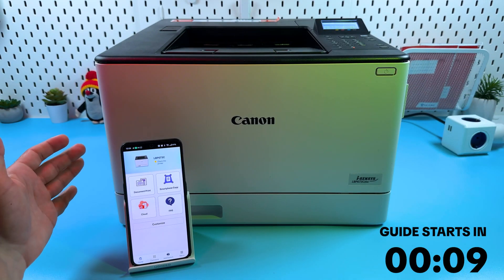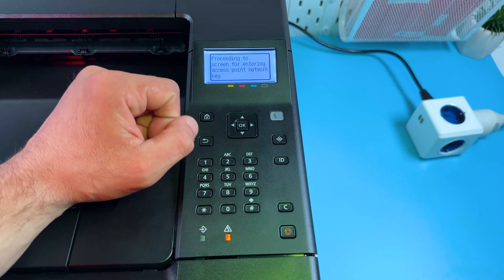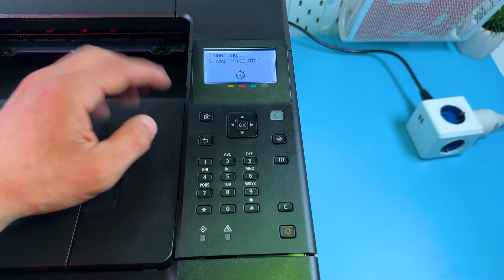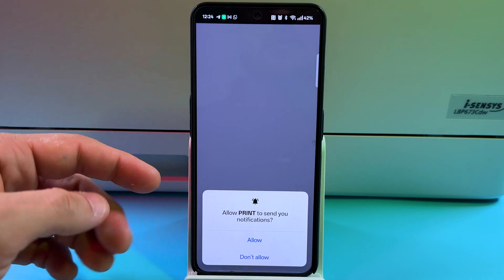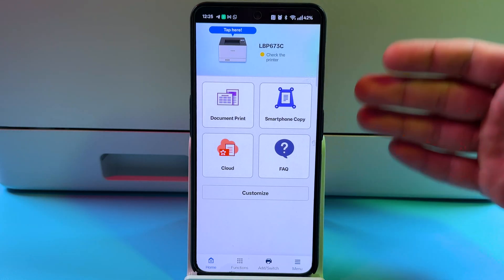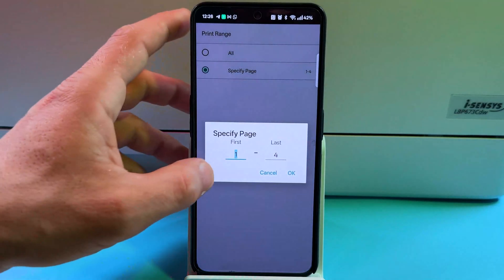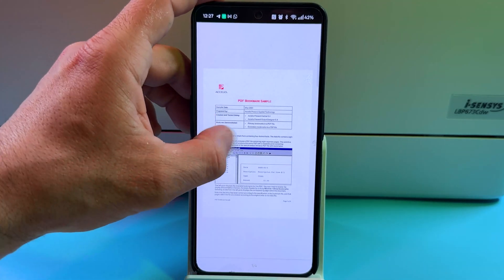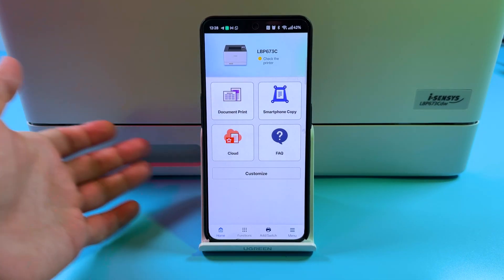How to Set Up Canon i-SENSYS LBP673Cdw on Android? Watch Now!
Ever wondered how to print documents wirelessly from your Android device using the Canon i-SENSYS LBP673Cdw? In this tutorial, I'll guide you through the steps to connect your printer to Wi-Fi and harness the power of Canon's mobile apps for seamless printing. Discover the ease of adding your printer to your Android via the Canon Print Service or Canon Print Business App, and learn how to initiate printing right from your phone. Don't miss out on the tips for configuring your printer settings for different paper types and sizes, ensuring perfect prints every time. What are you waiting for? Dive into the world of convenient and efficient printing with your Android device!

This video also covers the following topics:
Canon i-SENSYS LBP673Cdw Android Setup Guide
Setting Up Your Canon i-SENSYS LBP673Cdw with Android
Android User’s Guide to Canon i-SENSYS LBP673Cdw Setup